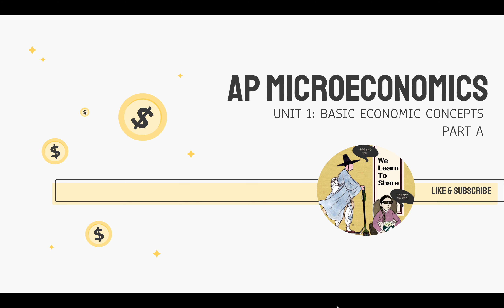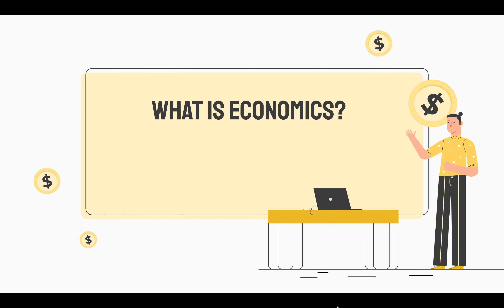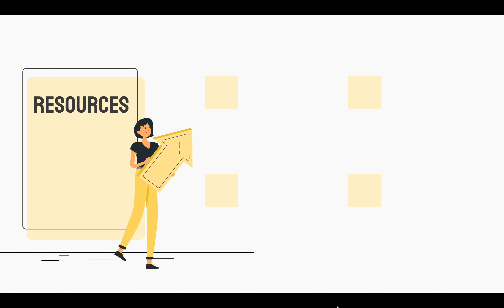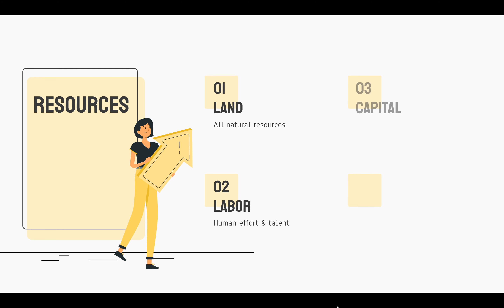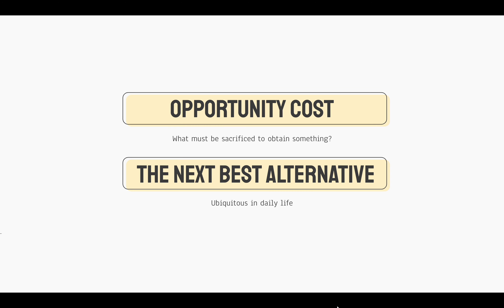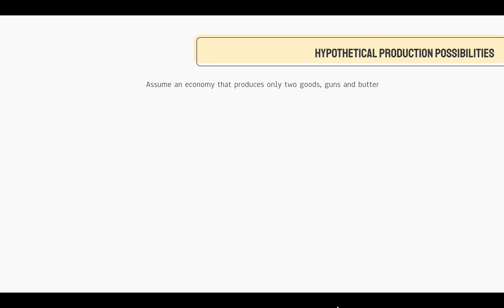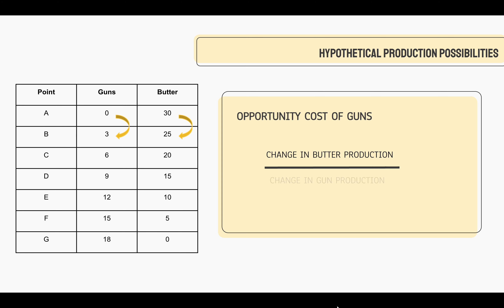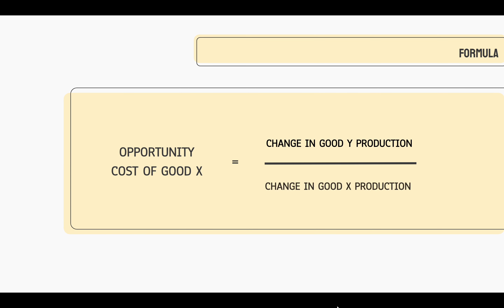AP MICRO 5MIN REVIEW (Unit 1-A) | AP 미시경제학 5분정복 (1-A단원) | discipline of economics | 국제고 1학년의 지식나눔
This is the Elena's first class about AP Microeconomics!

In this video, Elena will share her knowledge about the discipline of economics.
This video will guide you through the discipline of economics in 5 minutes.